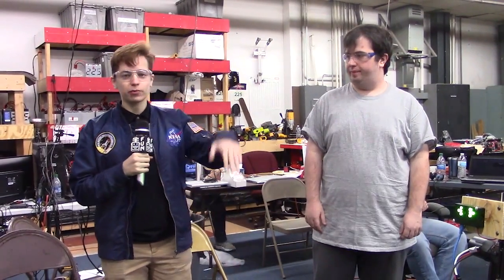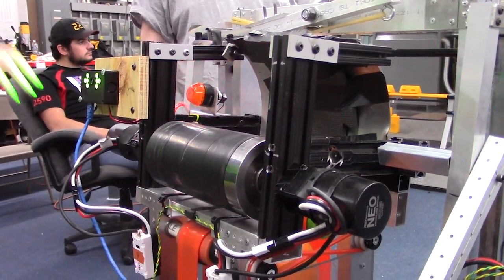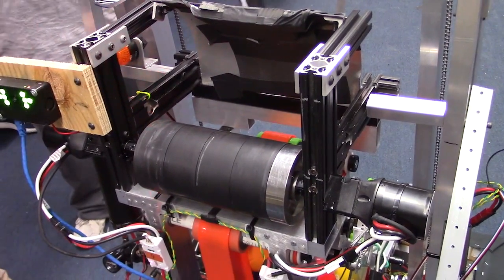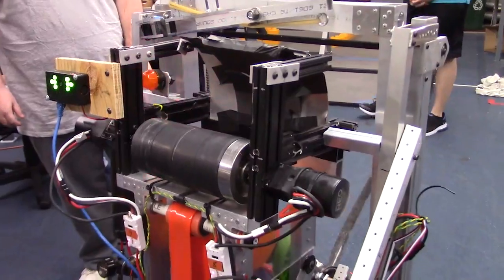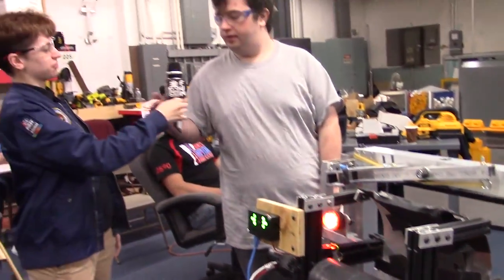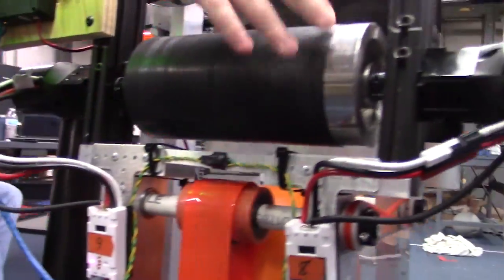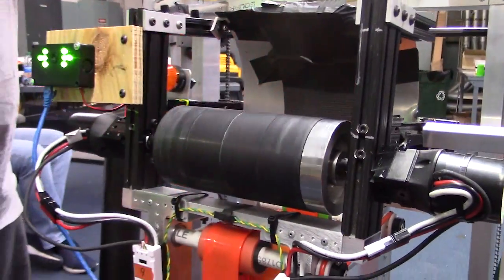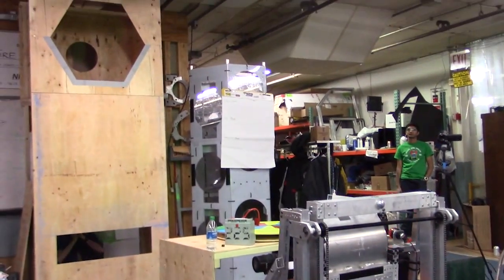Shooting and Vision Subsystem Rundown - FIRST Capital Ri3D - First Updates Now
to talk more FUN and Robotics!

FUN Nation member benefits:
Full video of all episodes